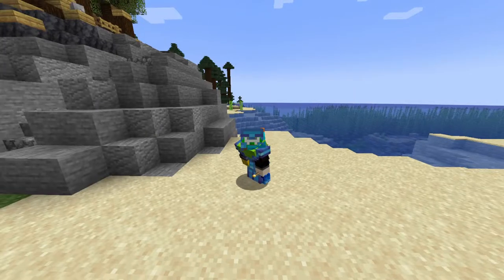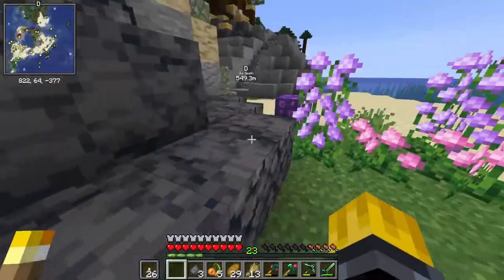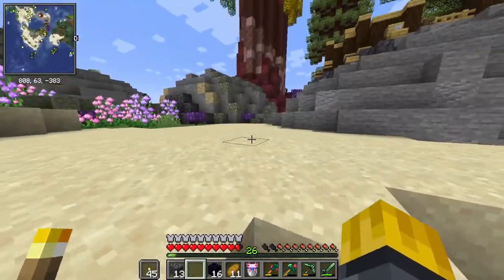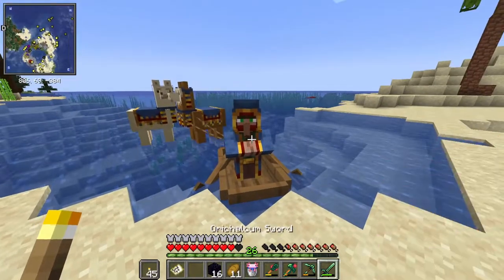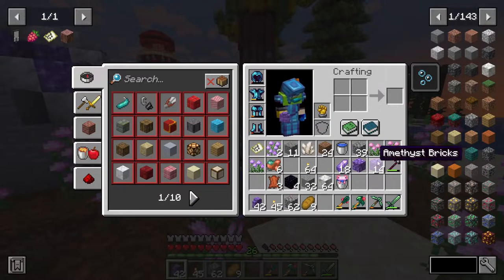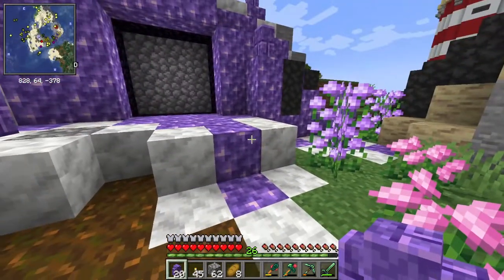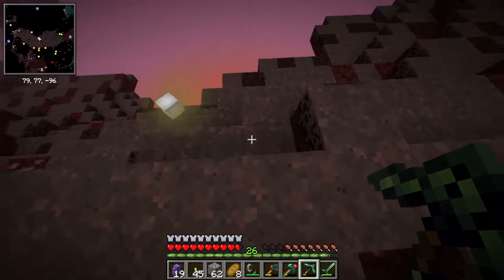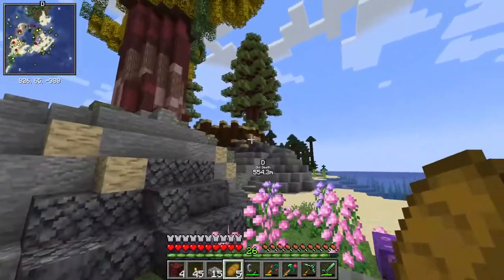CUSTOM Amethyst Nether Portal (Modded Minecraft Survival Let's Play Ep 5)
In this video, Beardboi Builds a custom nether portal out of amethyst in modded minecraft survival.

Software Used
Video Editor: Filmora X
Audio Recordor: Audacity
Gameplay footage: OBS